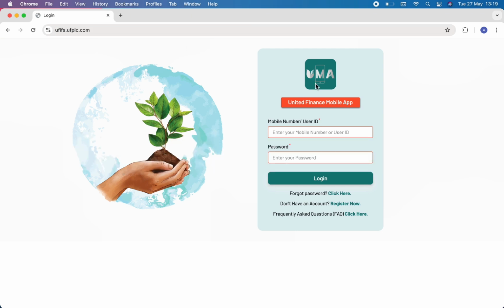How To Log In United Finance Account 2025 | United Finance PLC Sign In Guide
Do you wanna log in to your United Finance account? This video covers all the steps in order to sign in to your United Finance account. So make sure to watch this video till the end.